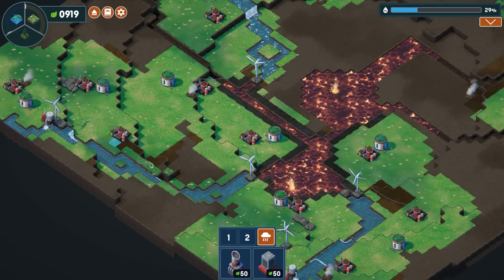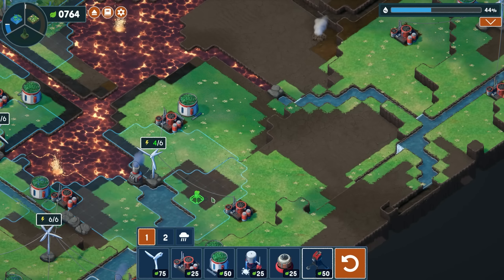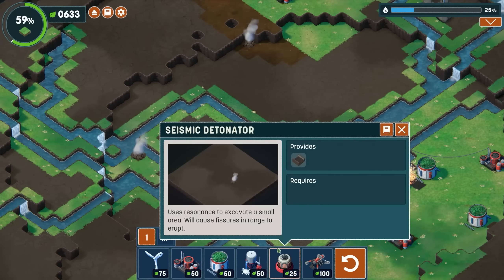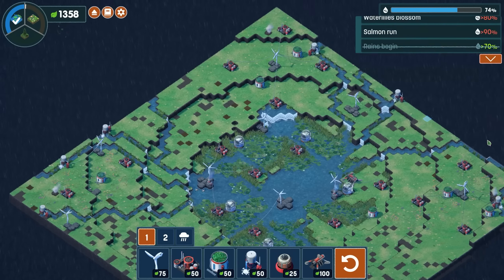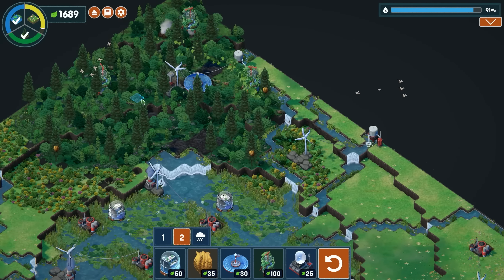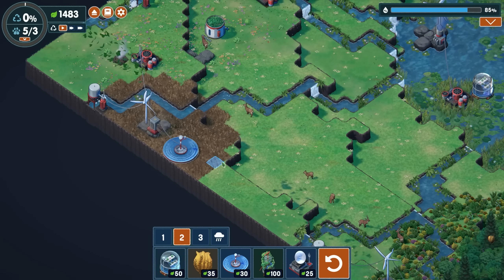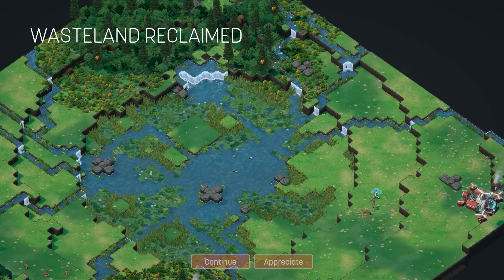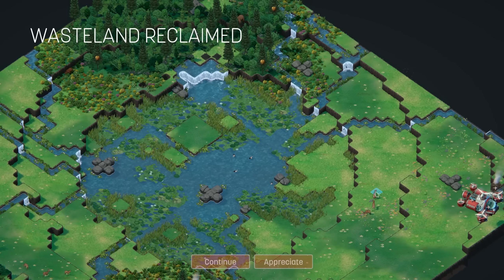I FAILED Trying To Reclaim The QUARRY ! Terra Nil [E7]